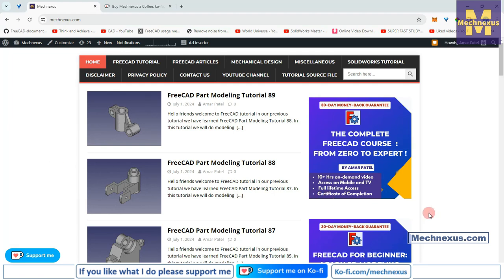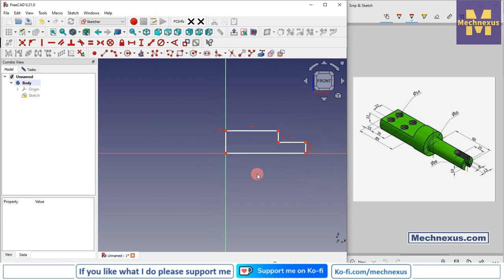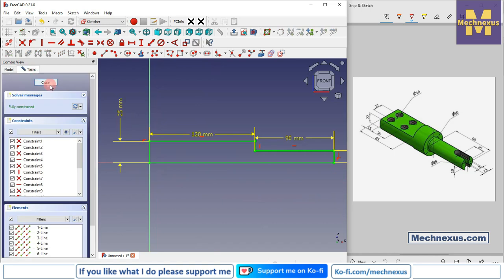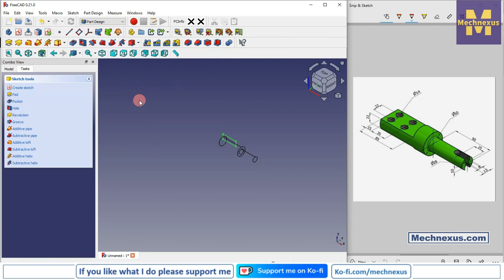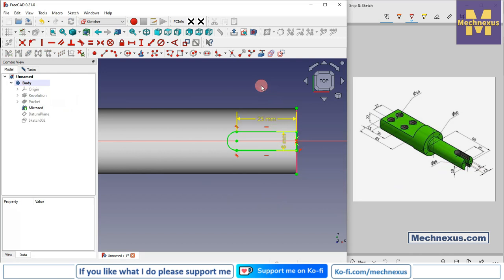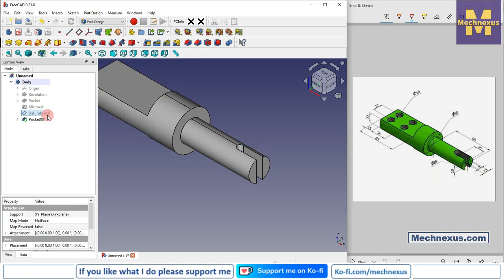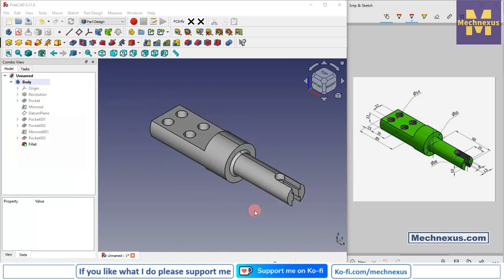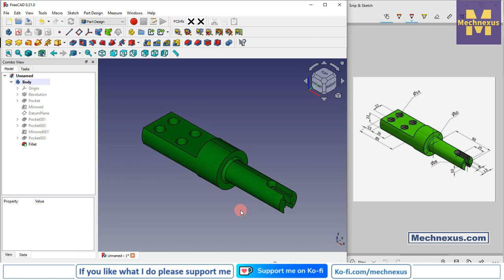FreeCAD Part Modeling Tutorial 97 | Mechnexus